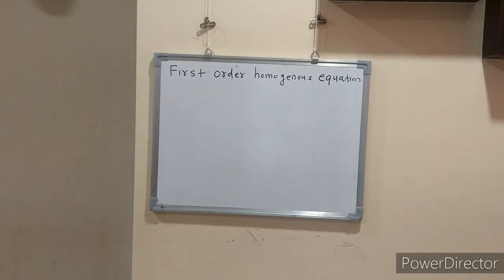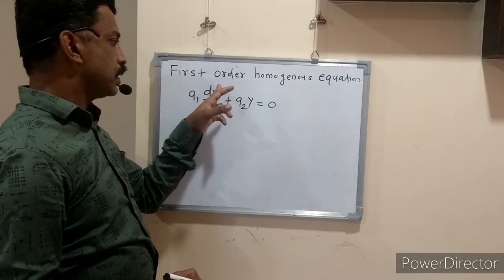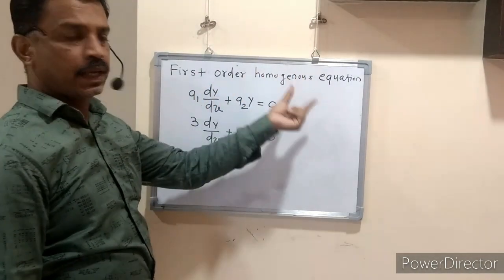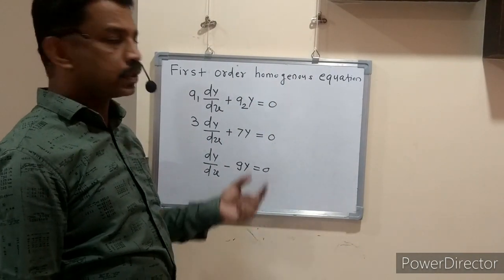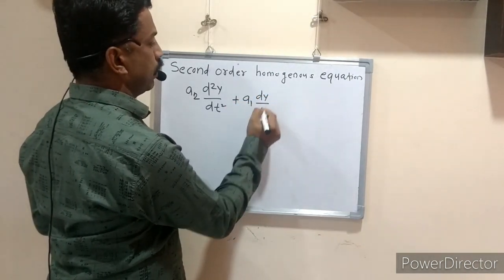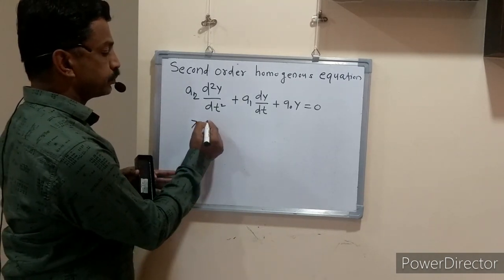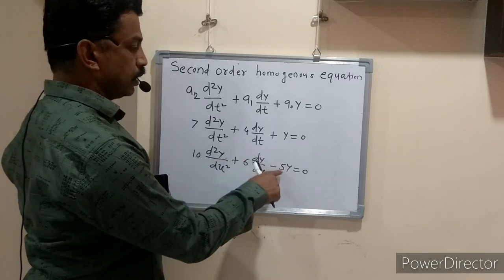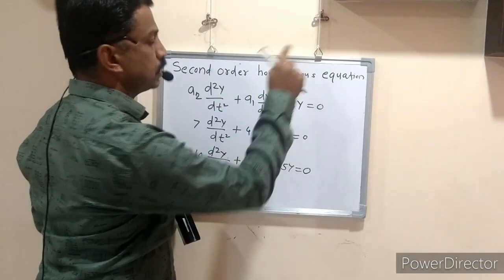First and Second order differential equations